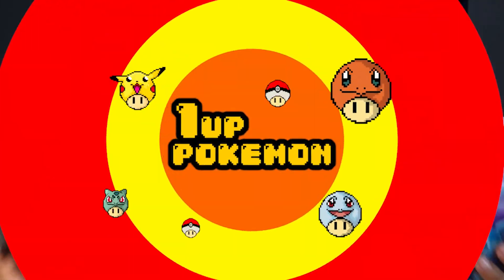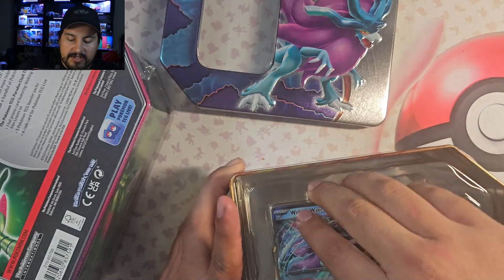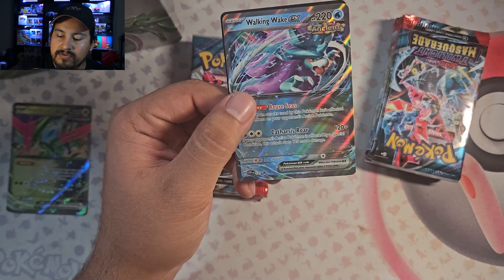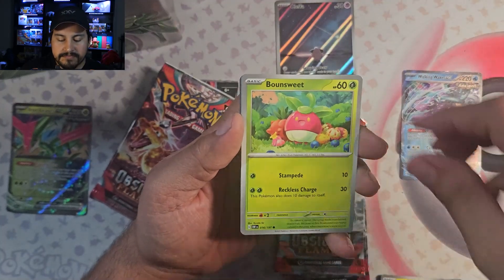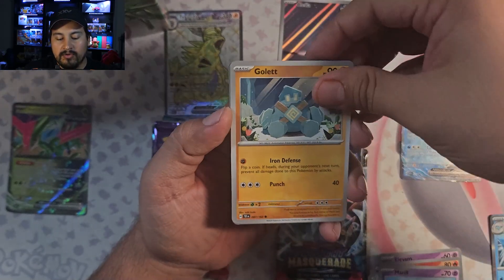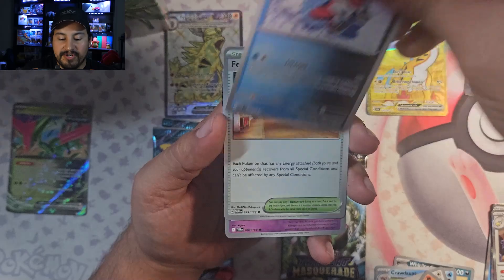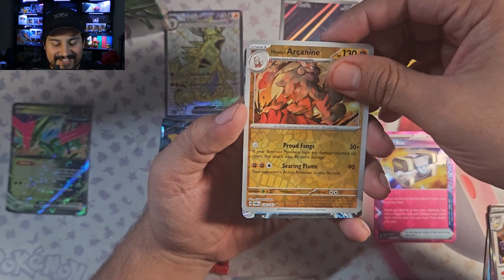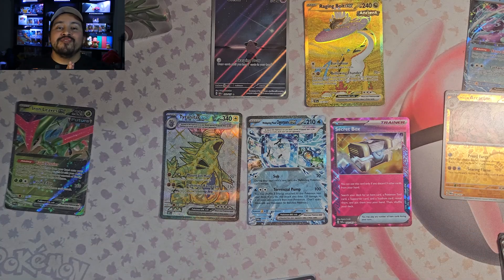Opening Both Pokémon TCG Paradox Clash Tin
Powerful Paradox Pokémon arrive from the past and future to test their might as Pokémon ex! Traverse the Azure Seas with Walking Wake ex or deliver a Prism Edge attack with Iron Leaves ex! Whoever you choose to stand by, you’ll find even more helpful Pokémon and Trainer cards inside a handful of Pokémon TCG booster packs.